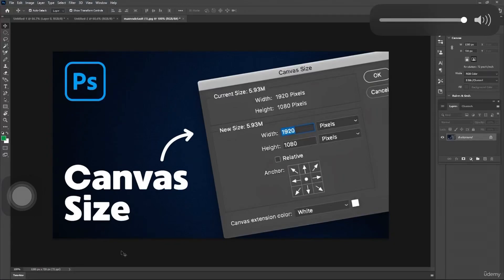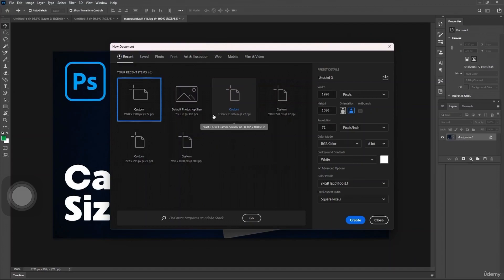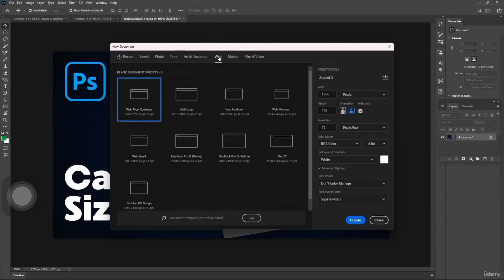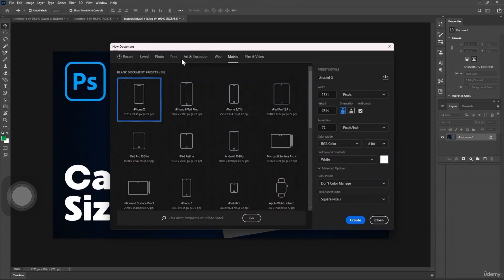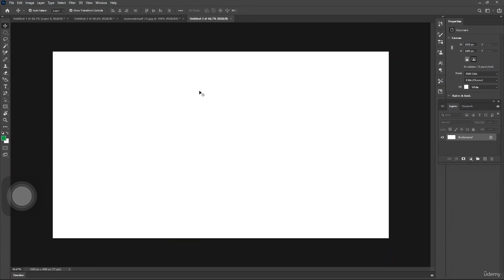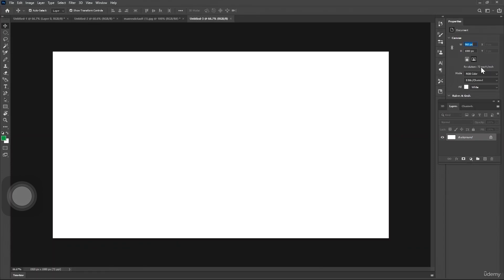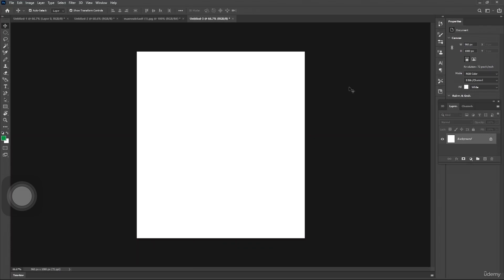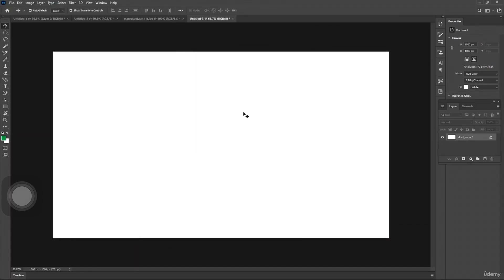Adobe photoshop graphic design course Canva Size part 3